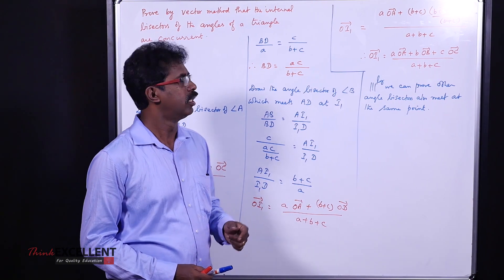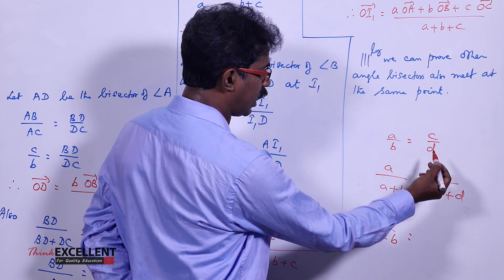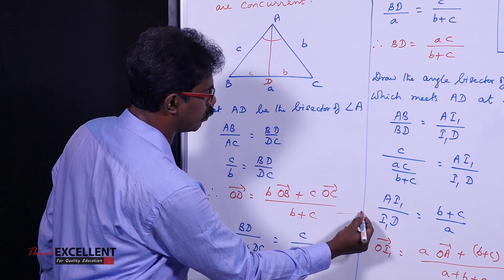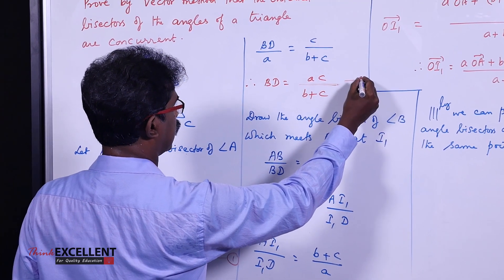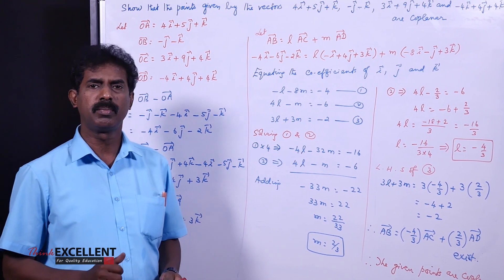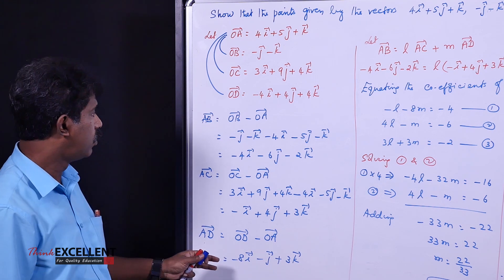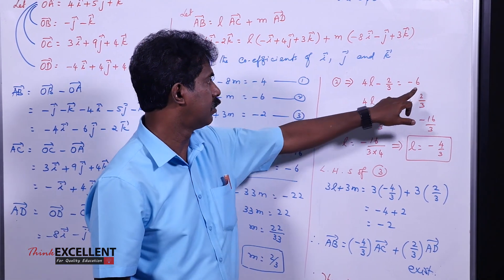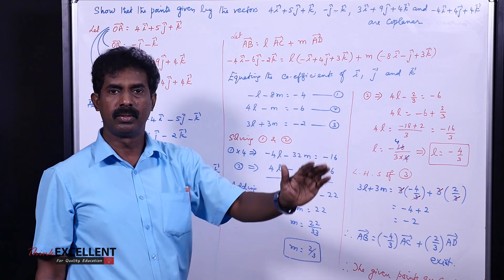11th Maths Important | Vector Algebra | TN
All the best for 11th std students appearing board exams (2018)!